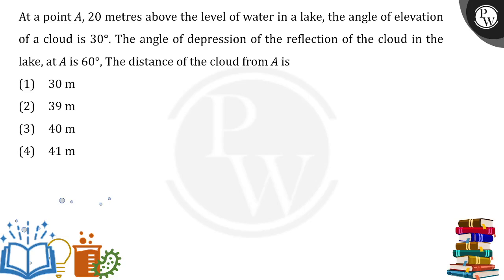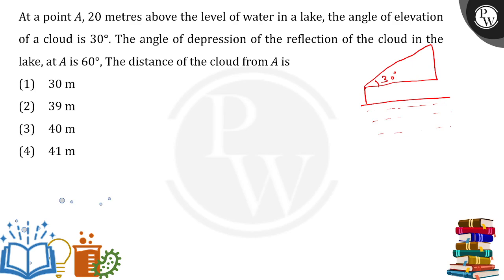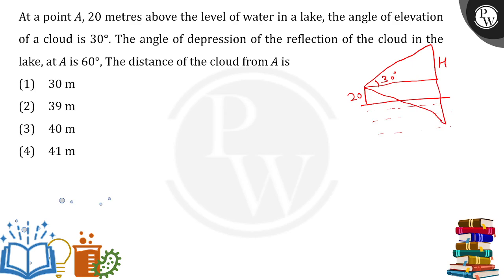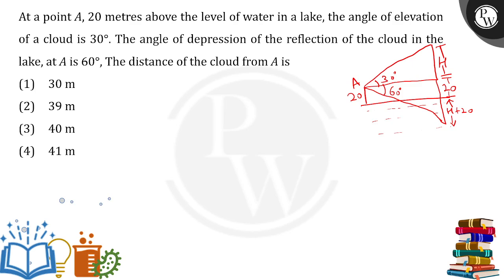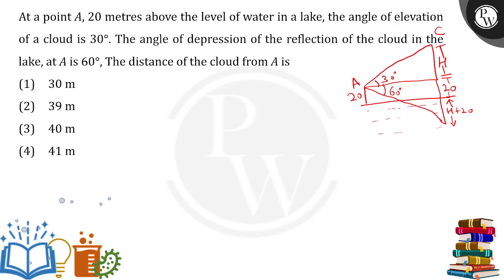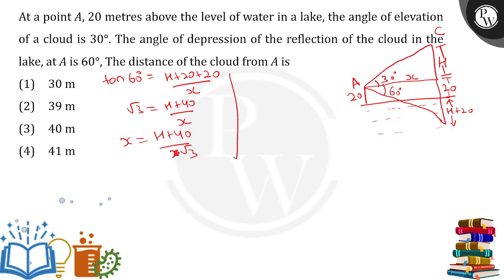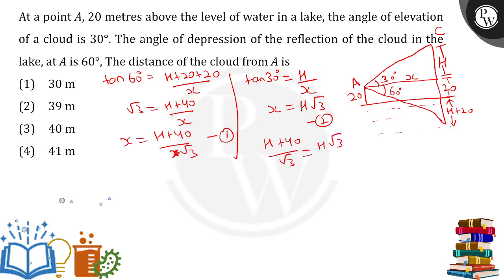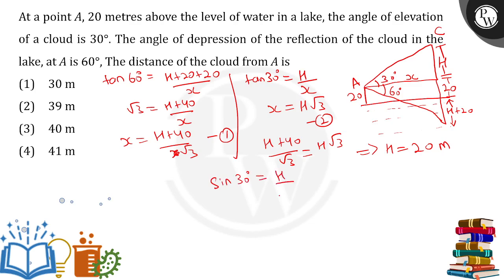At a point A, 20 metres above the level of water in alake, the angle of elevation of a cloud is ....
At a point A, 20 metres above the level of water in alake, the angle of elevation of a cloud is 30&deg;. Theangle of depression of the reflection of the cloud inthe lake, at A is 60&deg;, The distance of the cloud from A is 📲PW App